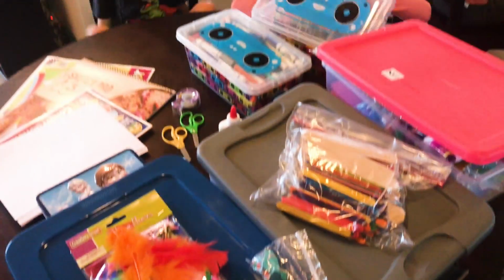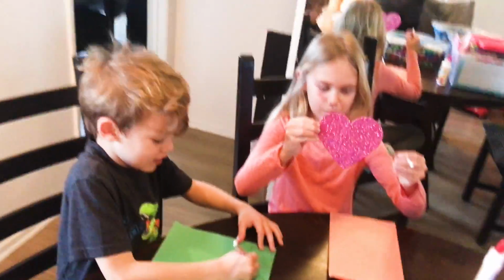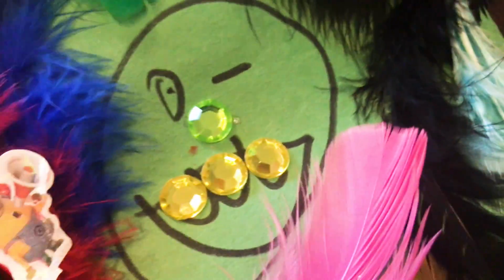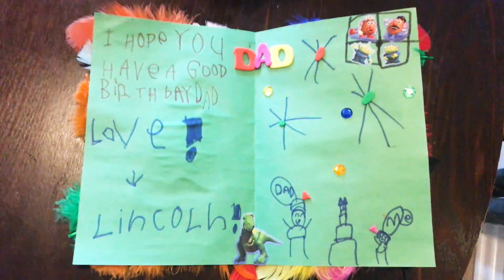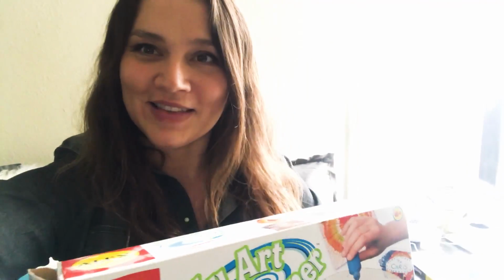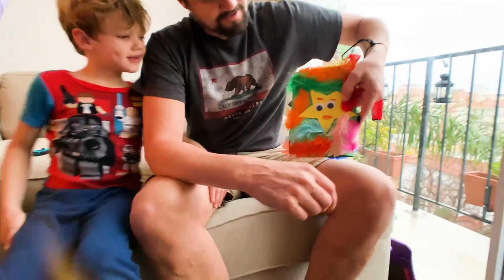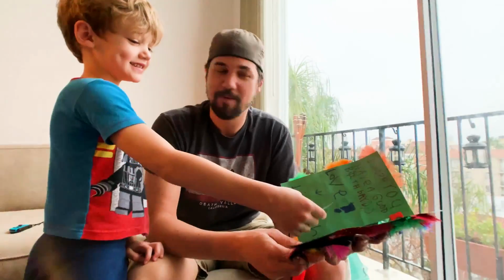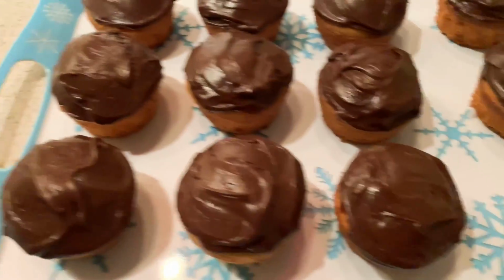BIRTHDAY IDEAS FOR DAD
It’s Garrison’s birthday, and the kids are making him homemade cards. They really get into it, using crayons, markers, stick on gems, glitter hearts, foam shapes, stickers, googly eyes and feathers! Then, we decided to add to Daddy’s surprise by making him some spin art. We broke out our “My Art Spinner” by Alex Toys®, and had a blast making a bunch of designs.
Join us for the arts and crafts fun, and then stay to enjoy a big, beautiful surprise birthday breakfast, and Garrison’s favorite desert… yellow cupcakes with chocolate frosting, as we sing and wish him a very Happy Birthday.

Video Equipment for shooting & editing:
iPhone XS MAX*
iPhone Xs Max Case || Moment Photo Case*
Moment - Wide Lens for iPhone*
JOBY GorillaPod 3K Kit*
Manfrotto Universal, clamp TwistGrip Tripod Adapter Clamp for Smartphones, Silver, Compact (MTWISTGRIP)*
Rode VideoMicro Compact On-Camera Microphone with Rycote Lyre Shock Mount*
Apple MacBook Pro (15" Retina, Touch Bar, 2.2GHz 6-Core Intel Core i7, 16GB RAM, 256GB SSD) - Space Gray (Latest Model)*
Adobe Creative Cloud | 1 Year Subscription (Download)*

Items in this video:
ALEX Toys Artist Studio My Art Spinner*

Music Info:
"Sweet" - by Jef